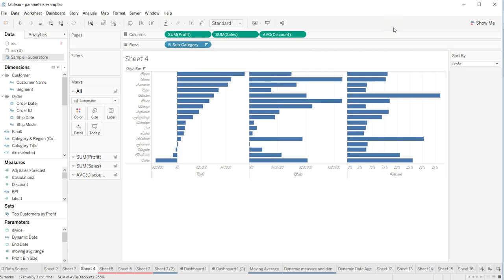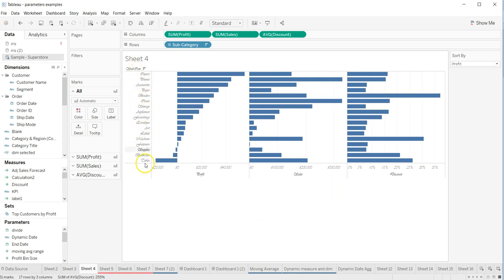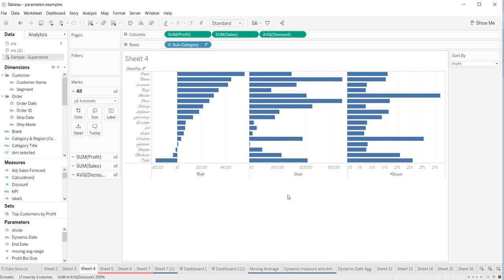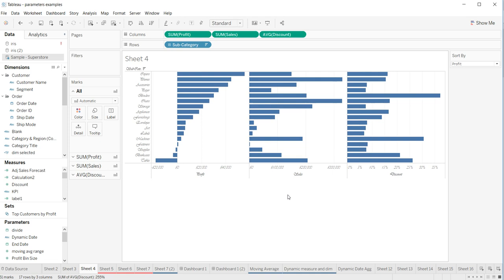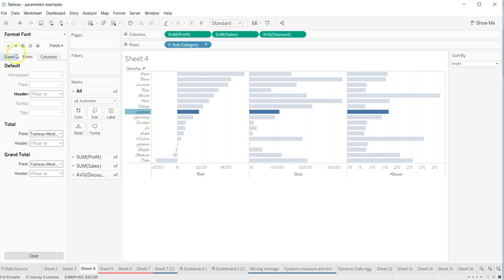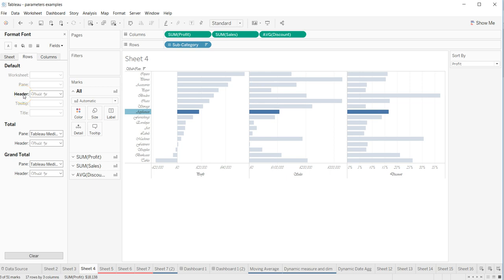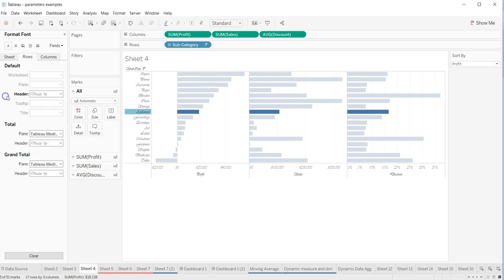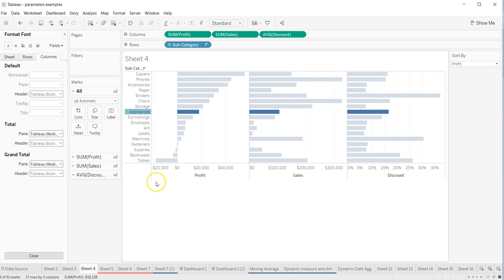Tableau Tutorial 95 - How to quickly change the formatting of tableau charts and objects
In this tableau tutorial video I have talked about tableau formatting. Changing the formatting of tableau charts and objects quickly is important for saving time and impress your audience by delivering quick tableau dashboards.